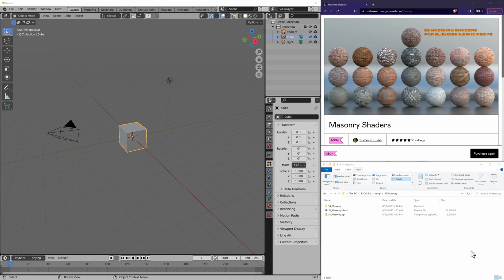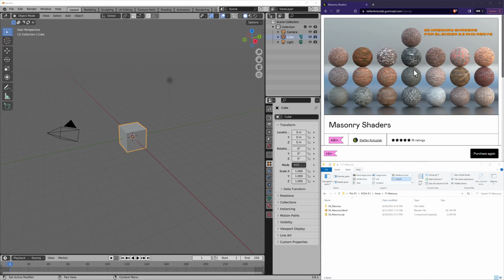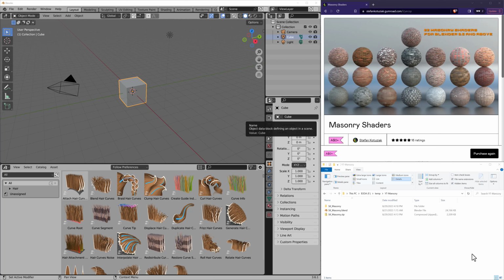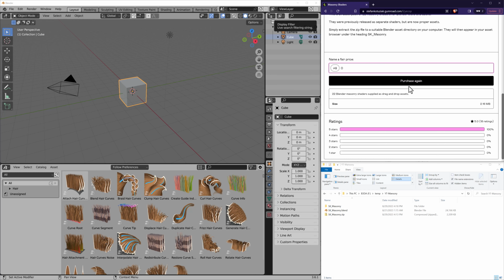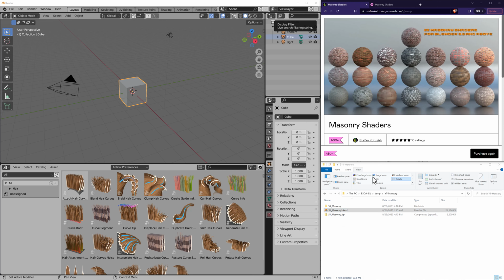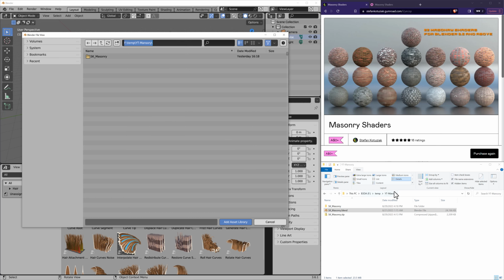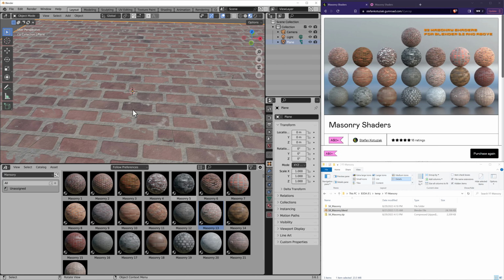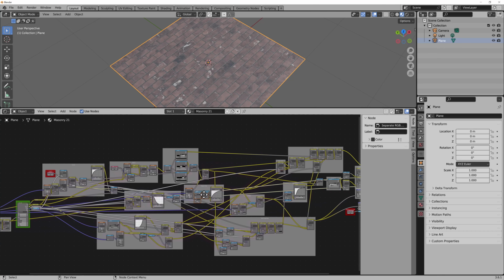22 Free masonry shaders and how to use the Asset Browser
Learn how to download a collection with 22 Masonry Shaders for Blender, and the process to install the materials in your Asset Browser.

Here is the article from Blender 3D Architect mentioned in the video:

Do you want to learn more about Blender and open-source tools? Visit Blender 3D Architect Pro: